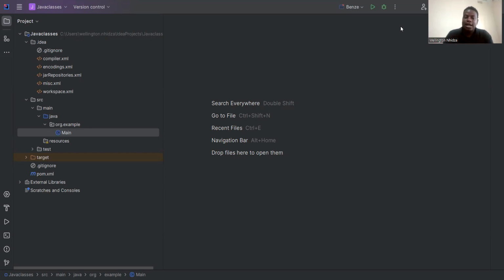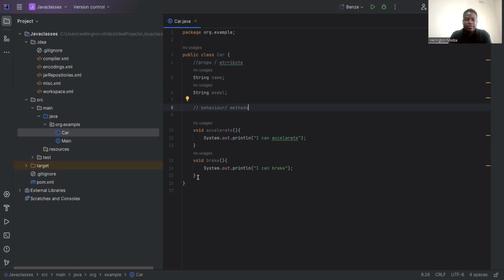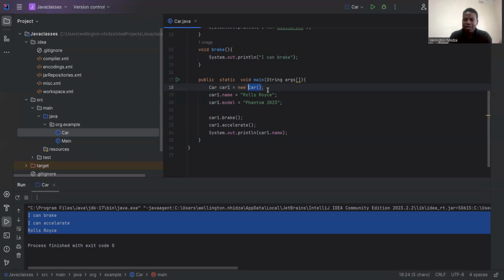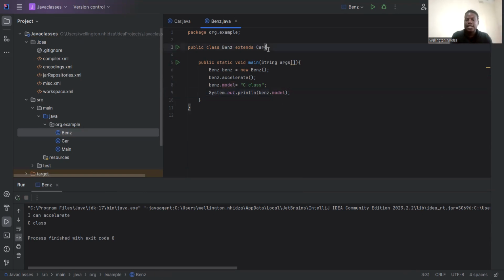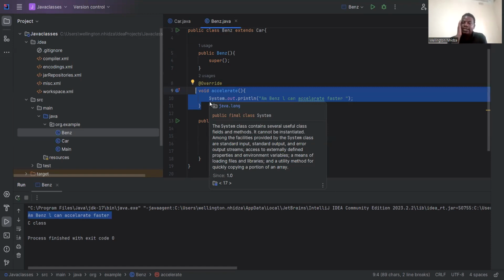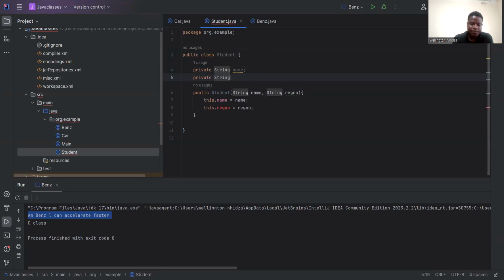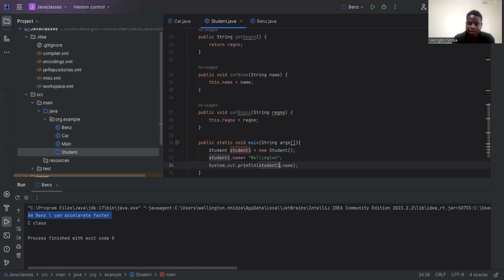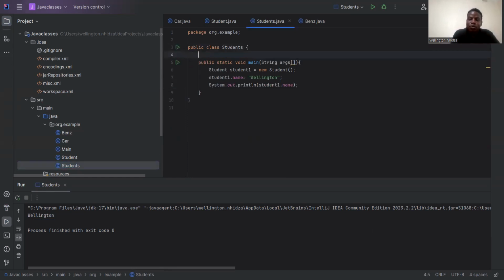Java OOP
simple way to understand Java OOP